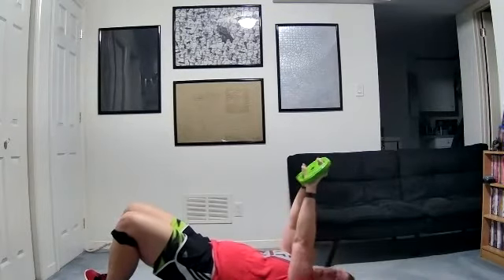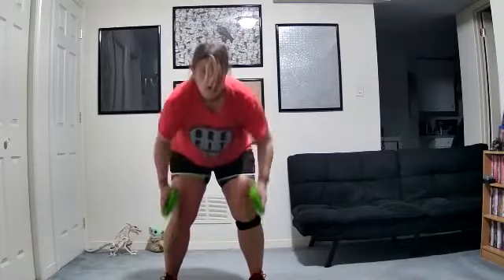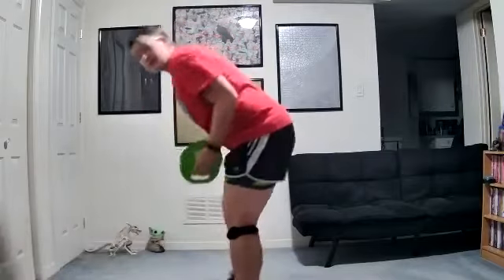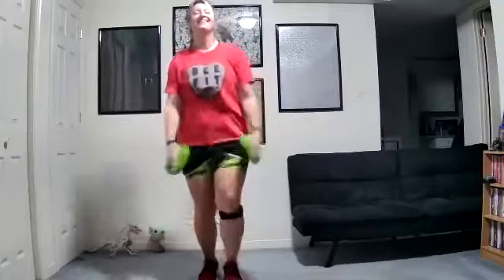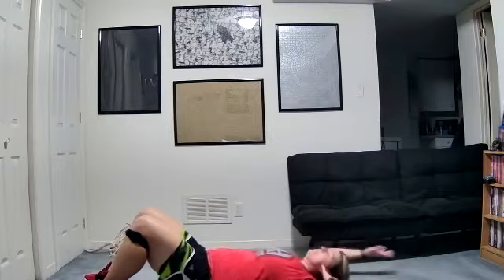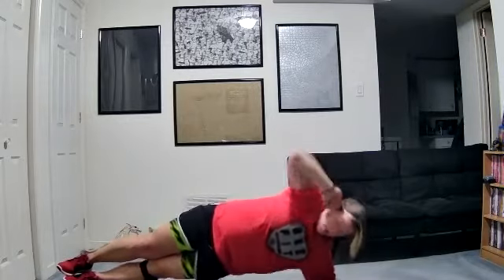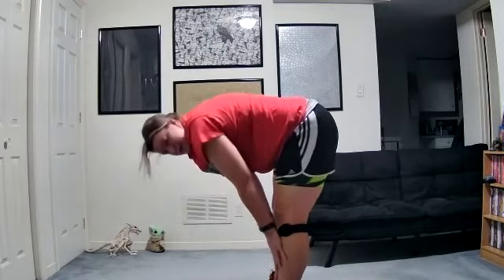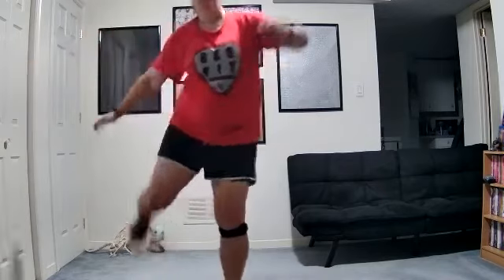Muscle Conditioning - October 28, 2020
Kim Beno takes us through a muscle conditioning workout.